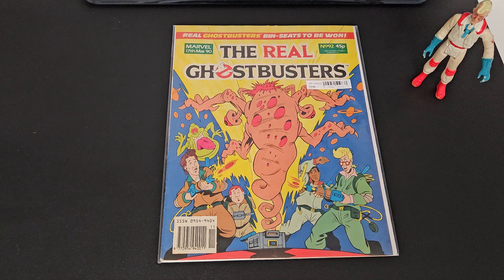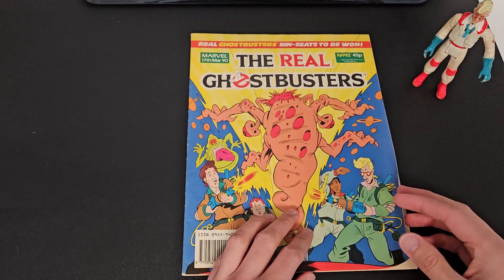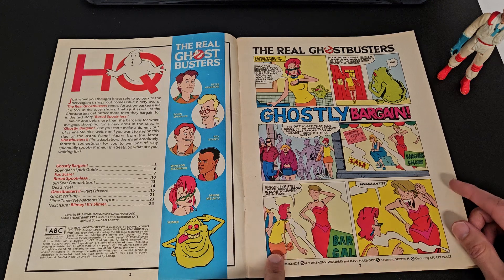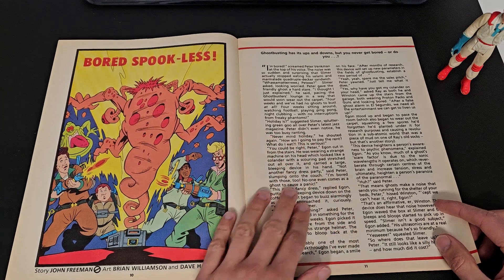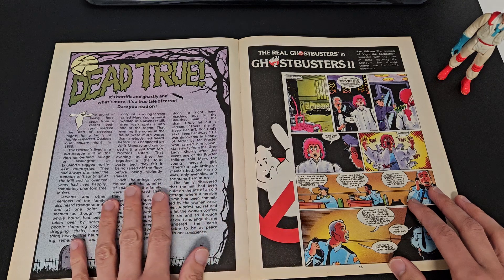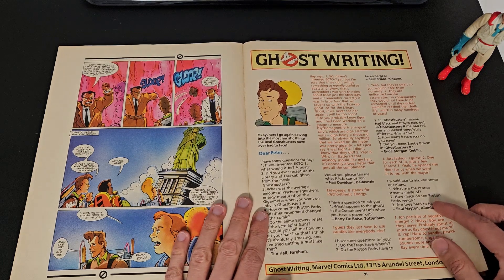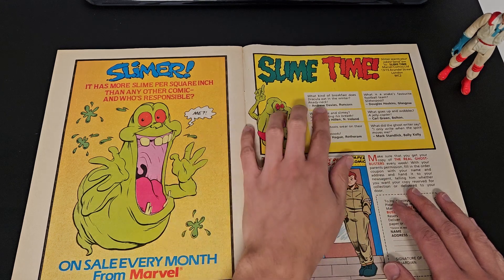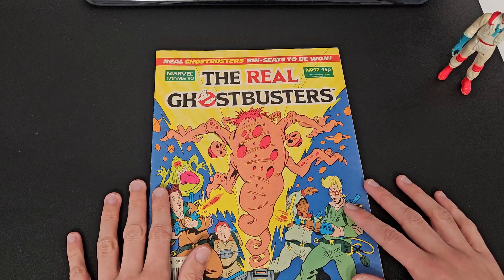ASMR The Real Ghostbusters Comic 1990 Flick Through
In this video I take a look at a The Real Ghostbusters comic from 1990